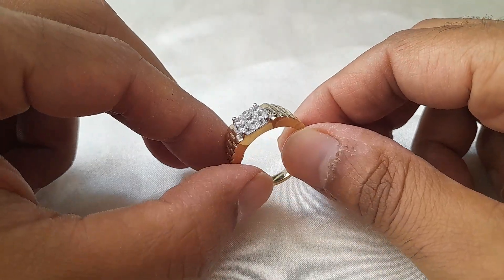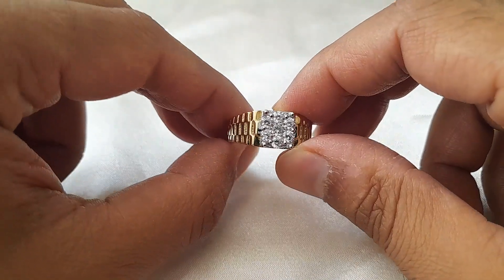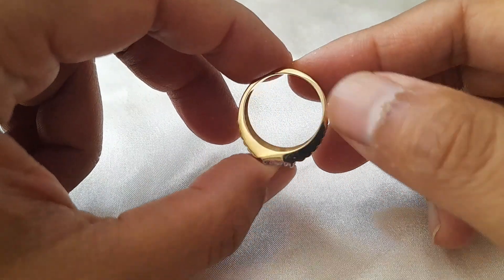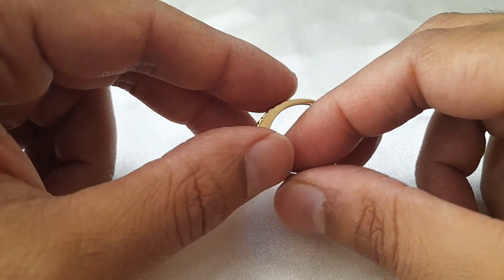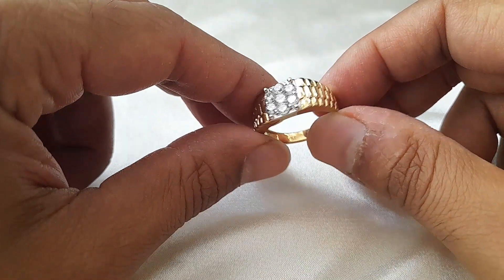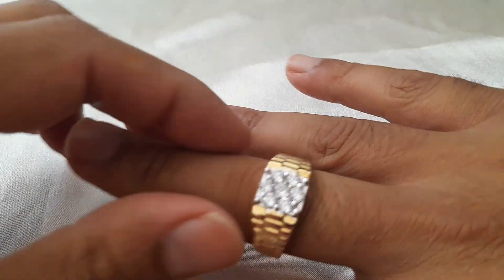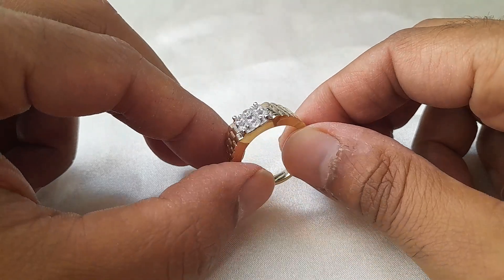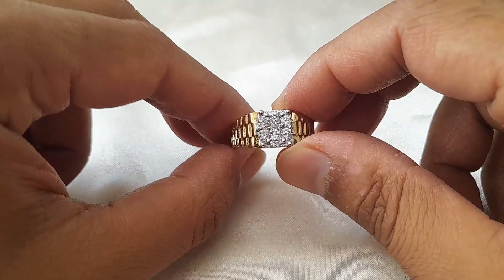Jubilee Style Gold Mens Pinky Ring 9ct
Brand new mens gold jubilee style 9ct gold pinky ring

Set with Cubic Zirconia stones
The idea of this ring is inspired from Rolex's Jubilee style strap design.
For men
UK hallmarked 375 inside ring 9ct gold.
Measurements of cluster front is : 9mm x 9mm
Finger Size : U (Can be amended by our professional jeweller please enquire for details)
Weight : 5.8g
View our other gold rings